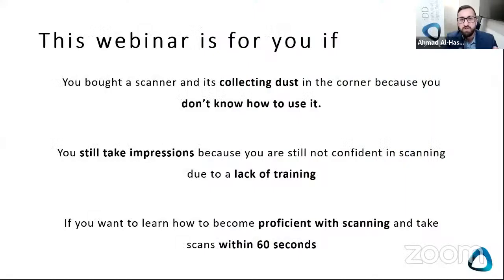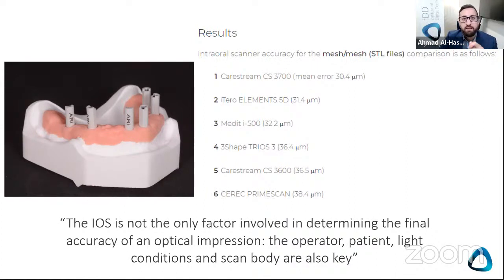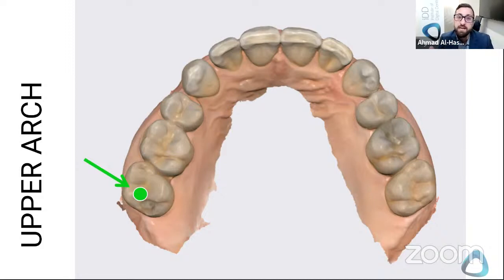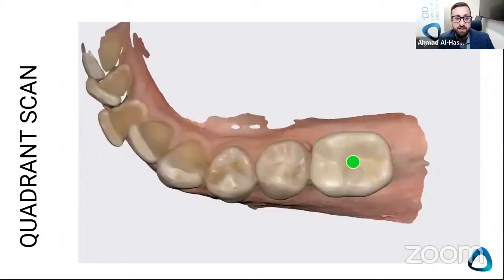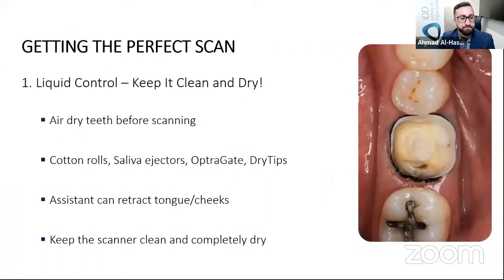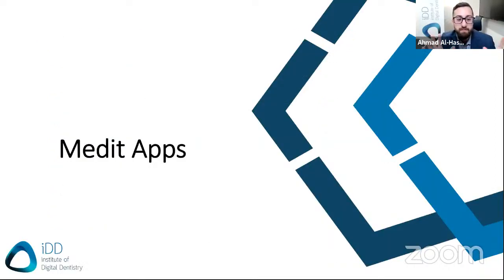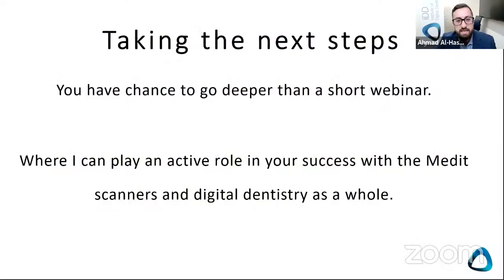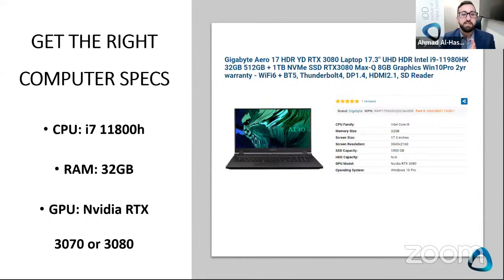Perfect Intraoral Scans with Medit in less than 60 seconds - Free Webinar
This webinar is for you if:

You want to learn how to become proficient with scanning and take full arch scans within 60 seconds that are complete and accurate.

You bought a scanner and it's under-utilised because you're not sure of how to use it and all the apps.

You still take 'backup' impressions because you are still not confident in scanning due to a lack of training.

I'm going to cover:

- Proper Scan Strategy

- Retraction And Soft Tissue Management

- What laptop, you need to buy for optimum scanner performance?

- Staff delegation and getting the team involved

So start becoming more efficient with your Medit intraoral scanner and start improving your clinical workflows.

Learn the tricks of the trade from a practising dentist who is using intraoral scanners daily.

Join live to join in the Q&A.